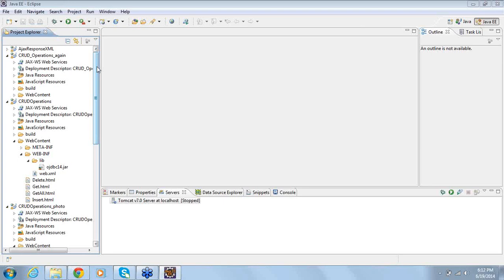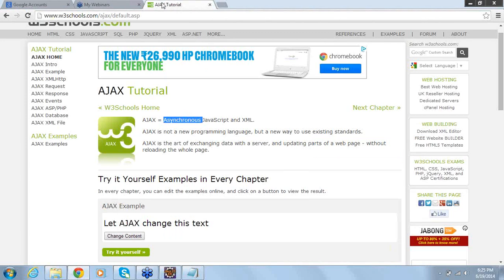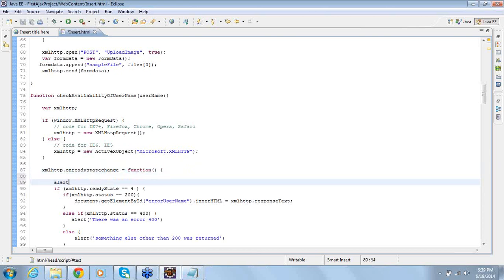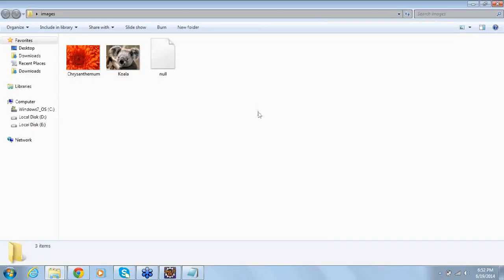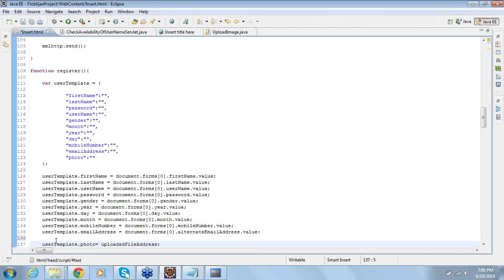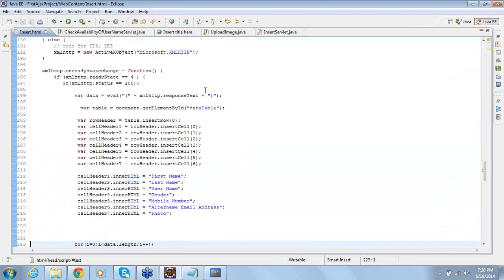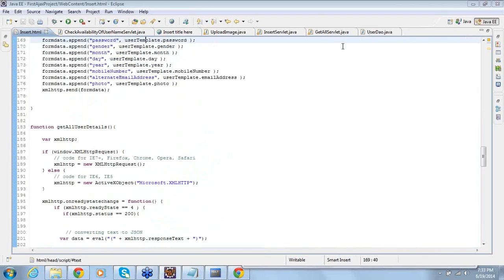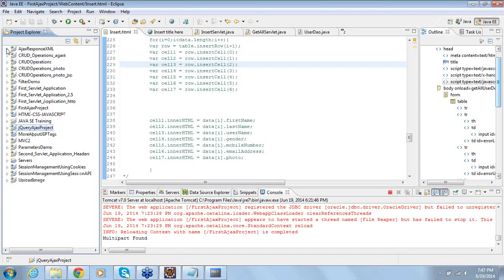tutorial 29 ajax and jquery java programming